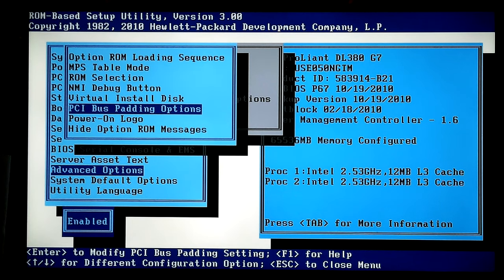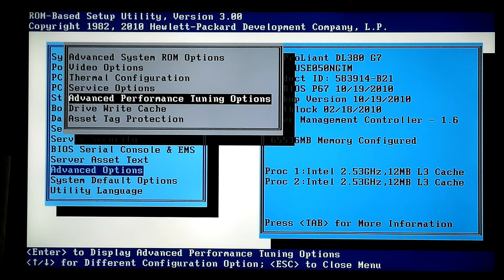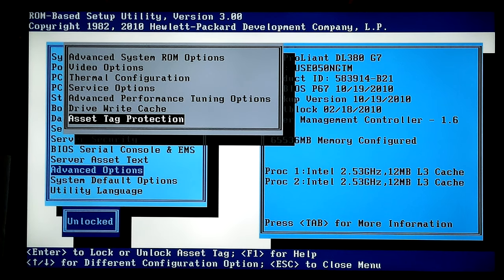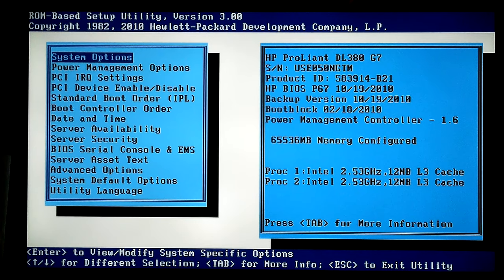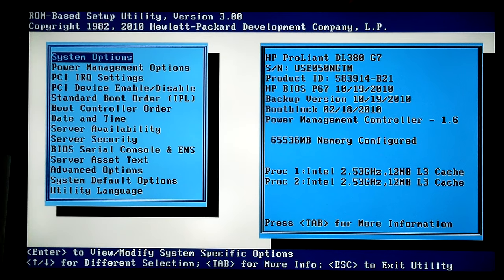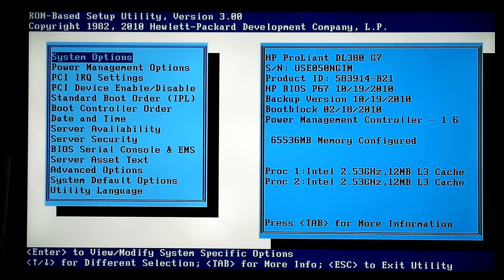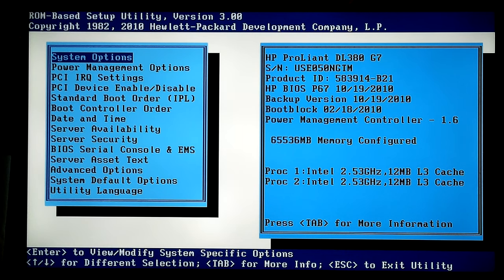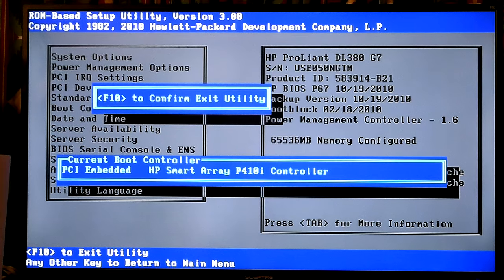019 HP DL380 G7 Server F1 Automatic Data Recovery went to BIOS Yellow Light on Drive Fedora 32 Linux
019 HP DL380 G7 Server F1 Automatic Data Recovery went to BIOS Yellow Light on Drive Fedora 32 Linux.

Thanks,

Don